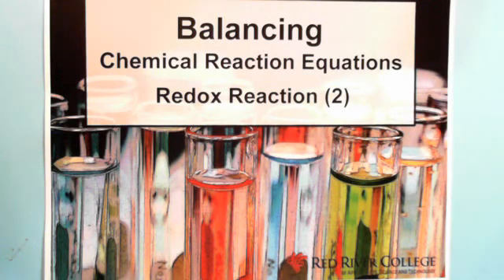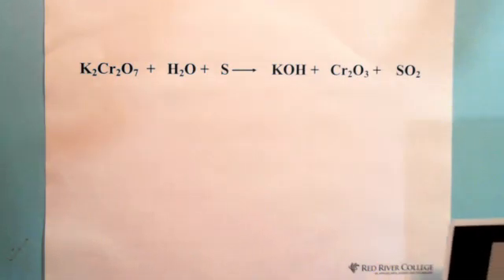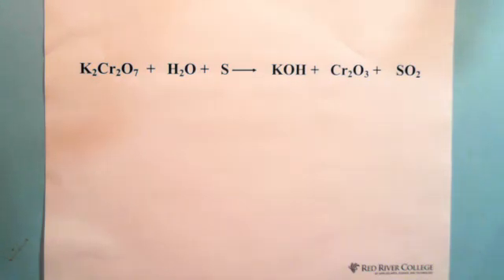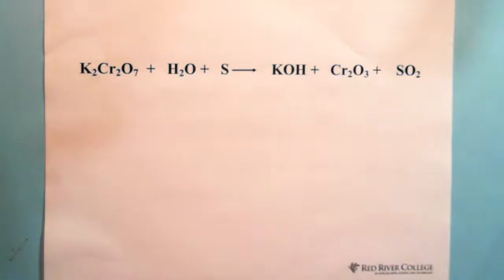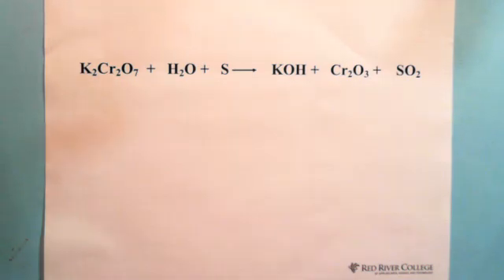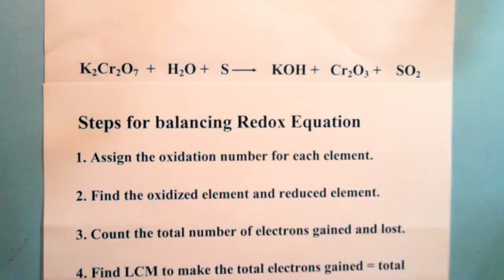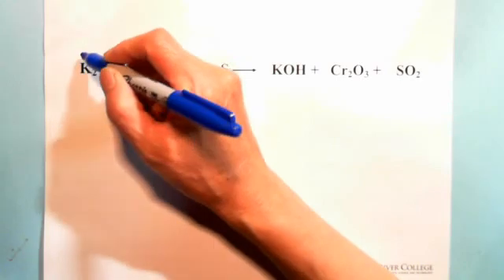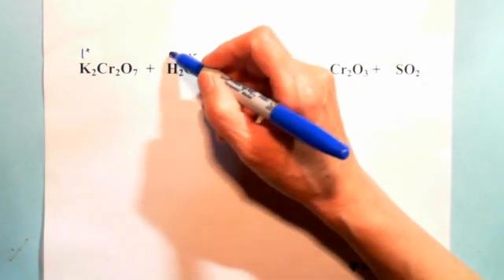Balancing Chemical Reaction Equations: Redox Reaction (2)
Chemistry; Balancing Chemical Reaction Equations; Redox